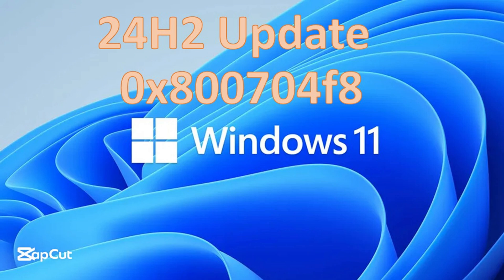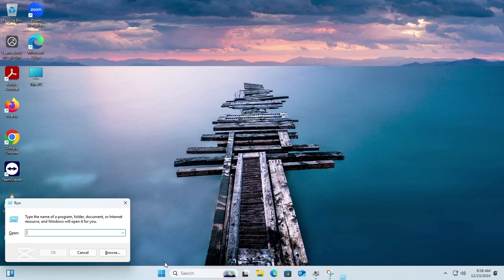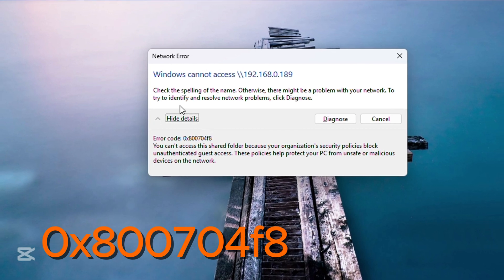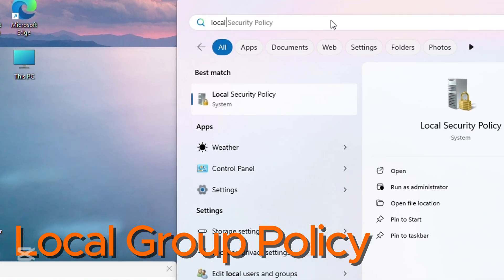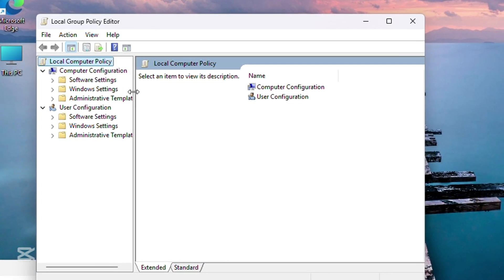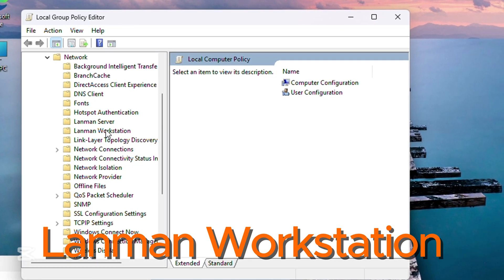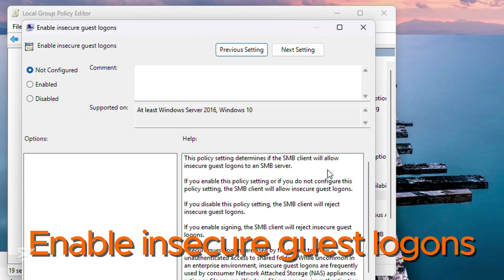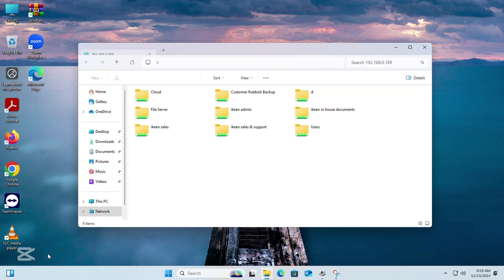(Fixed) Window 11 24H2 Update error 0x800704f8 Solution.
This solution is for computers who had just finish the window latest 24H2 update which cause accessing network folder error 0x800704f8

For Home edition user,  resolve the local group policy edit missing UI issues first before proceeding to this solution.

Step 1: Search for Local Group Policy
Step 2: Select Edit Group Policy
Step 3: Follow the path Computer Configuration - Administrative Templates - Network -Lanman Workstation - Enable insecure guest logons
Step 4: Enable it
Try to access the network folder again.